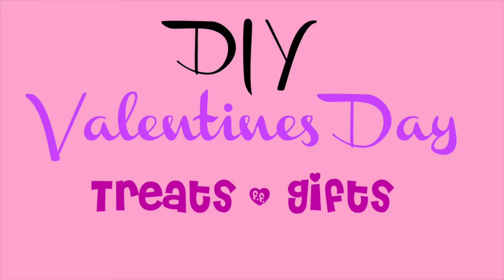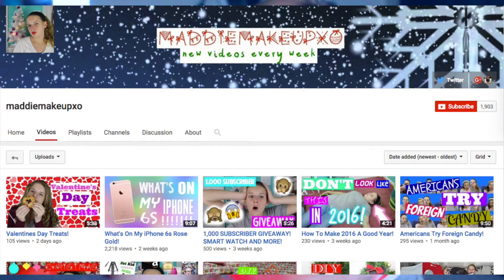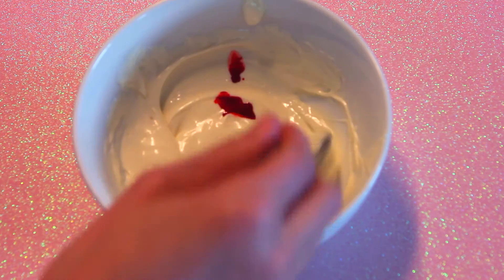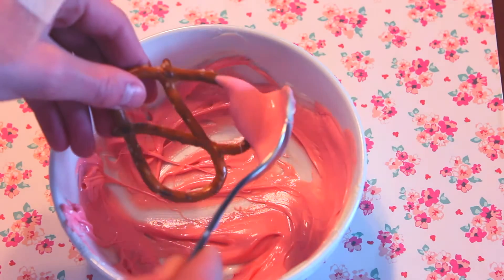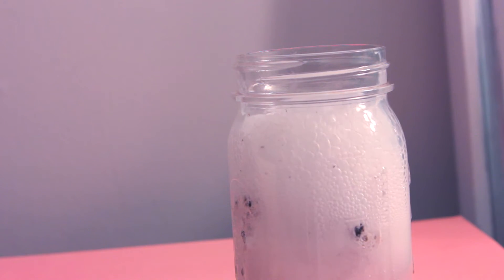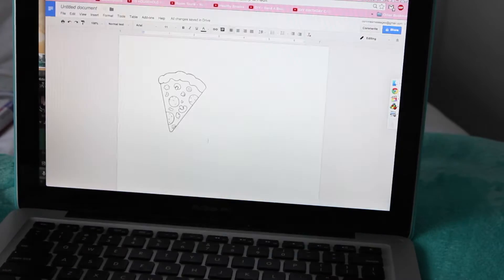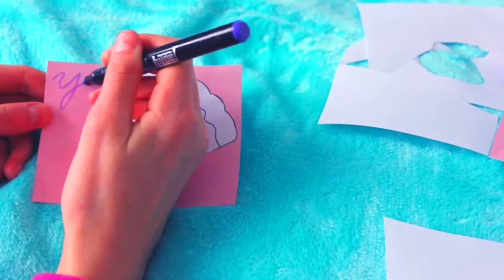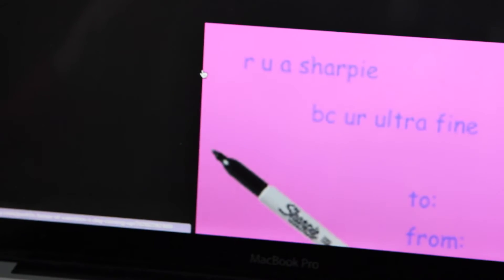DIY VALENTINES DAY Treats & Gift Ideas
DIY Valentine's day treats and gifts!

Click 'SHOW MORE' for a free iPhone!

If you are reading this, comment: "OMG! She's that girl from the X-Factor!" let's trick people ;)